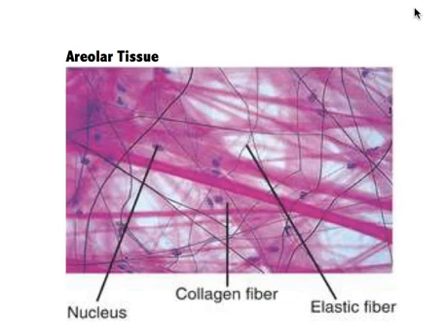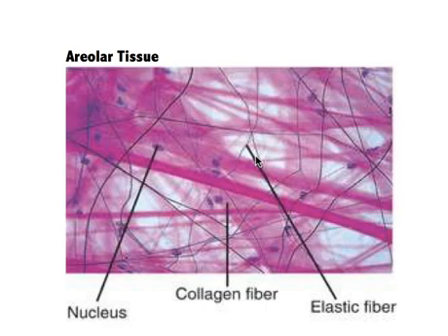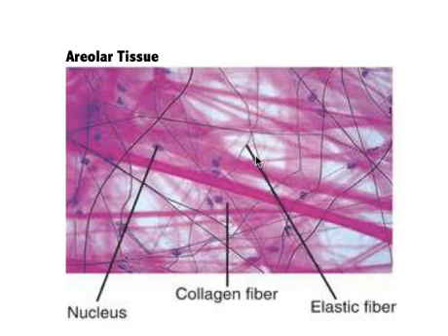Areolar Tissues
Description